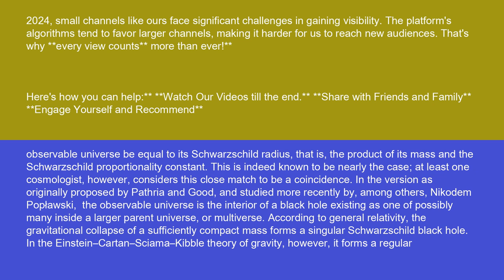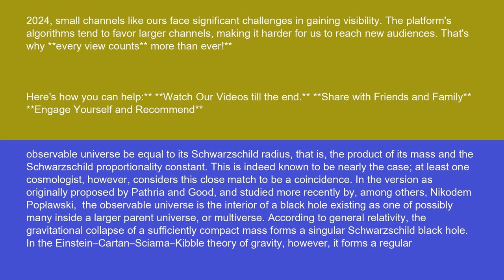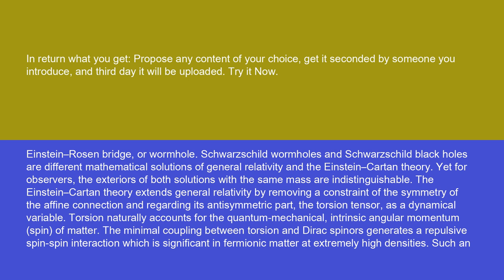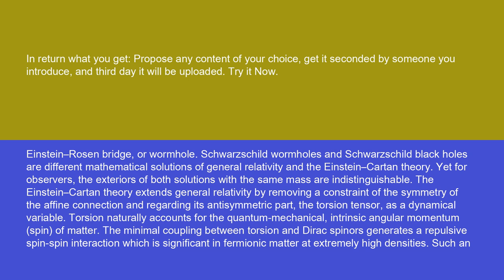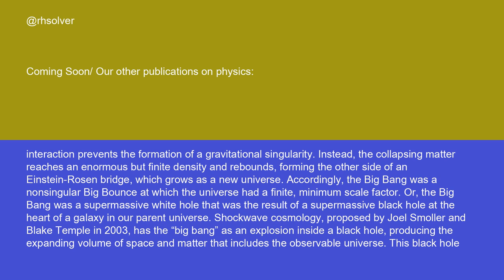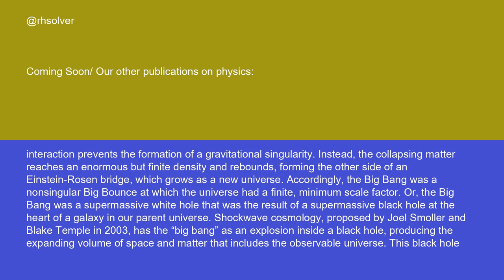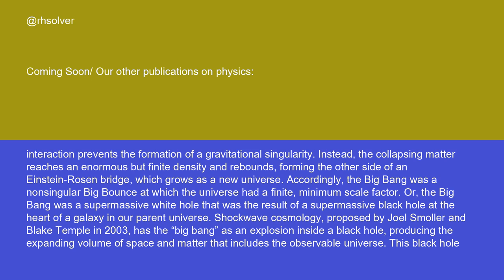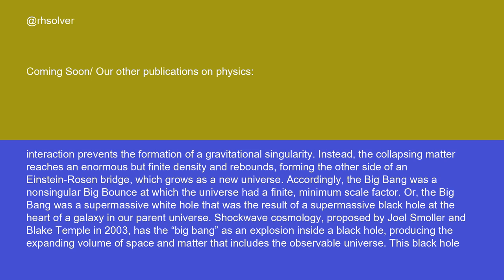Physics Black hole cosmology 15 10 24